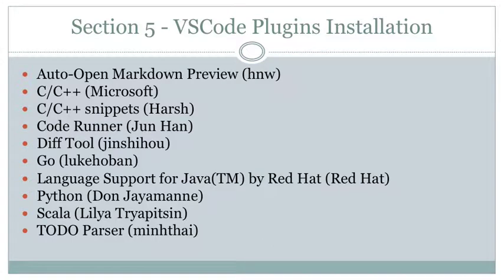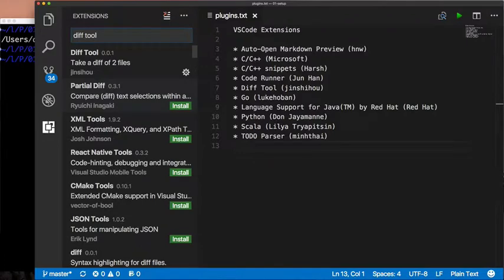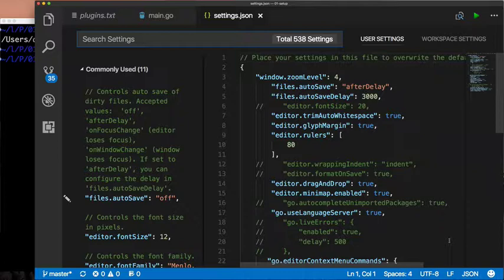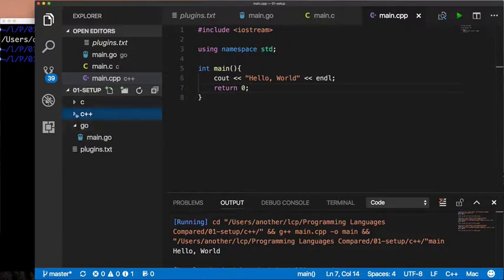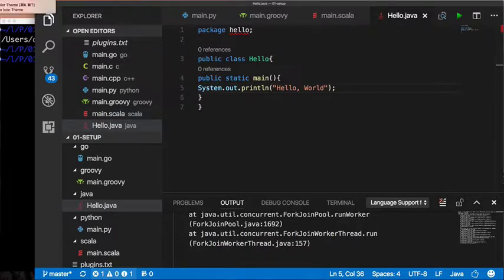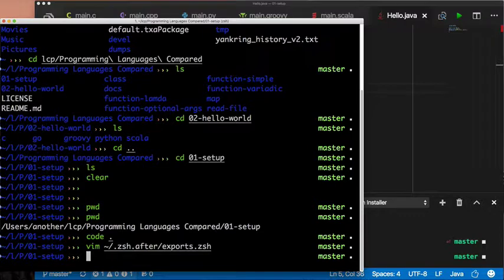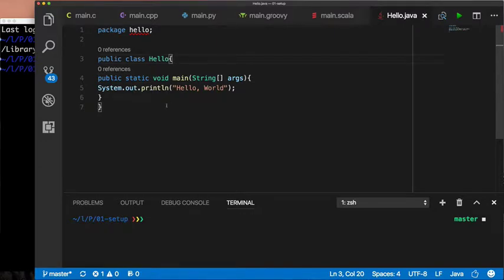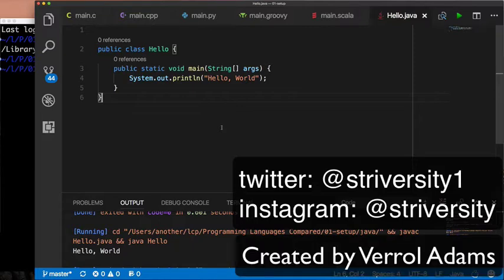c01s05 - VSCode Plugins Installation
Now that we have all the tools installed, let's install and test the plugins we will be using in Visual Studio Code (VSCode).